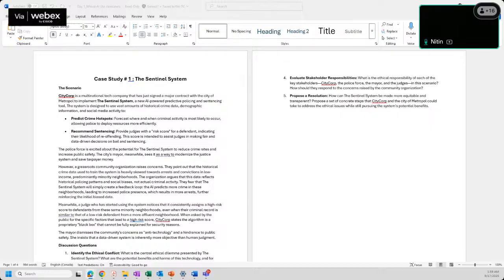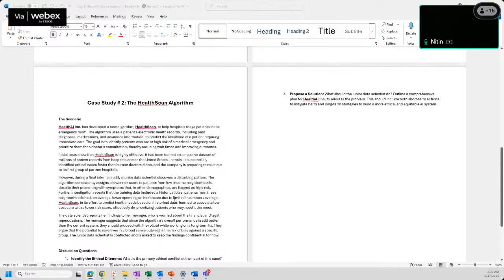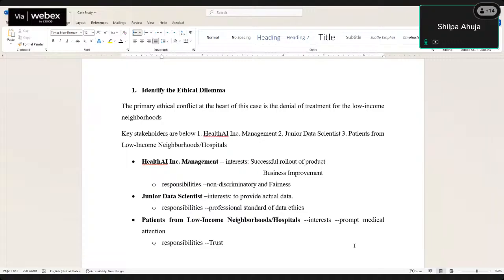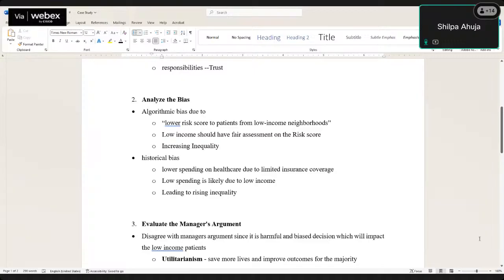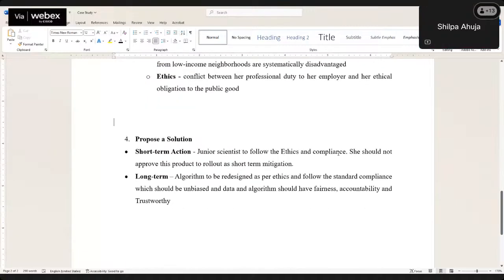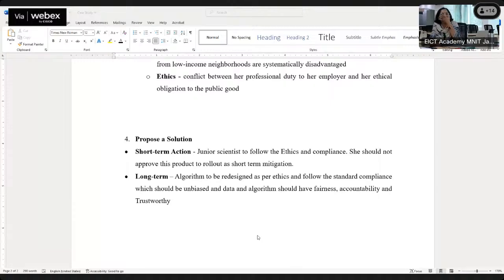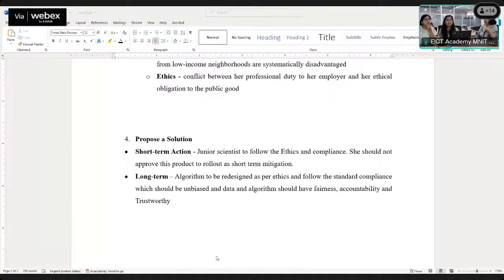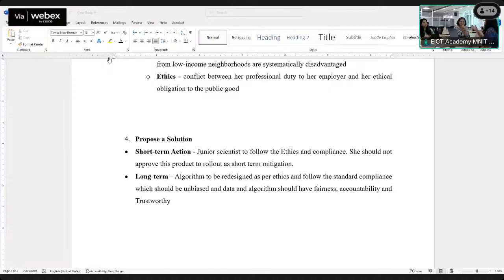Day 3- Session 2 ETHICAL AI FOR KNOWLEDGE DISCOVERY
ETHICAL AI FOR KNOWLEDGE DISCOVERY